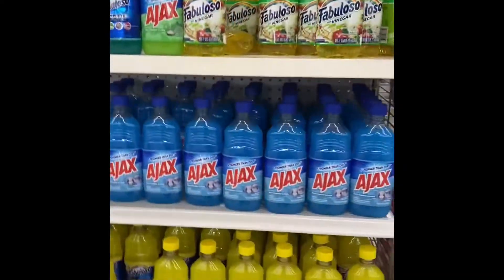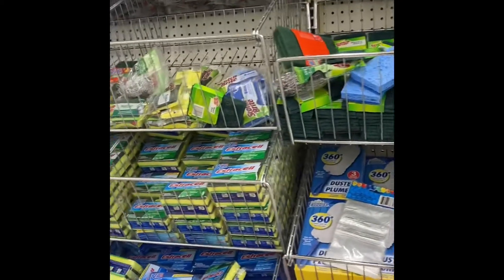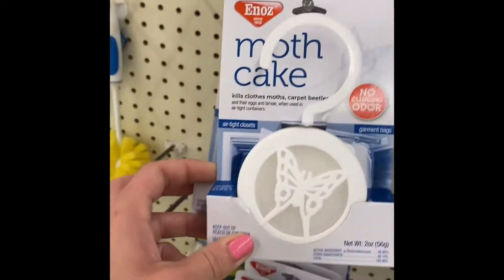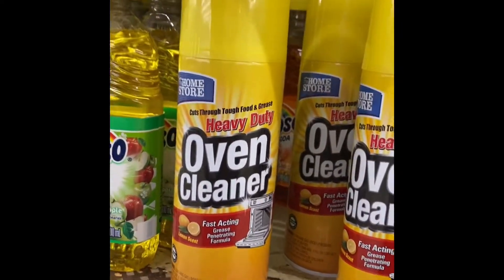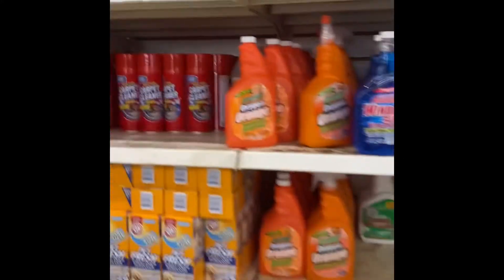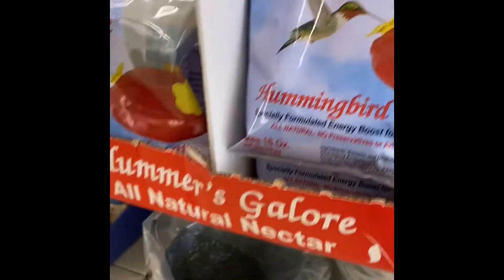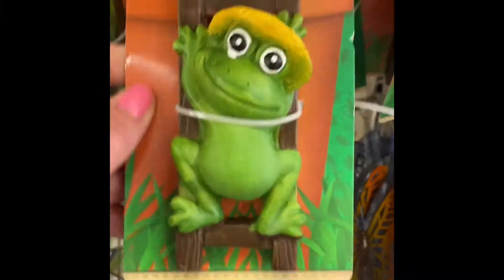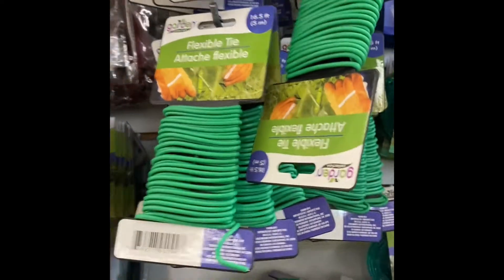Shop with me at Dollar Tree.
Hey Everyone!!!

Welcome back! I stopped by the Dollar Tree and did a short video on cleaners, cleaning tools and the garden area/garden tools.